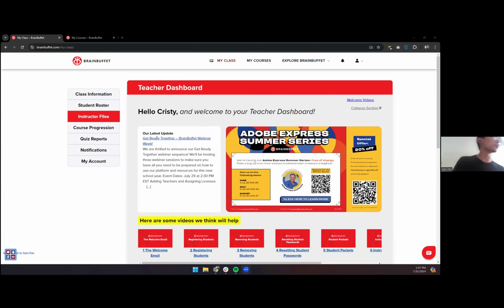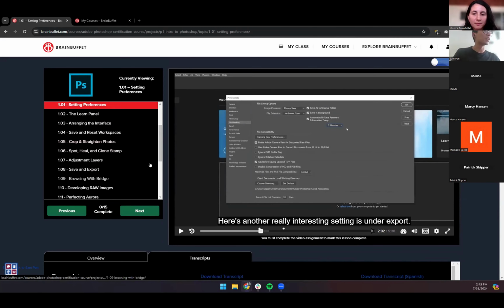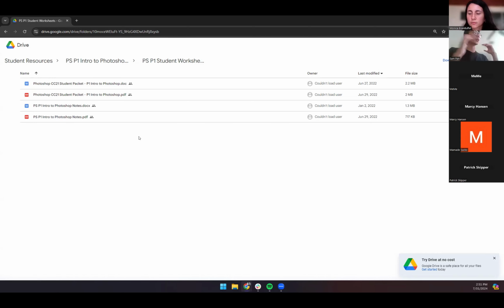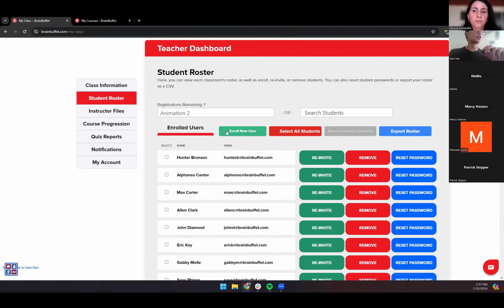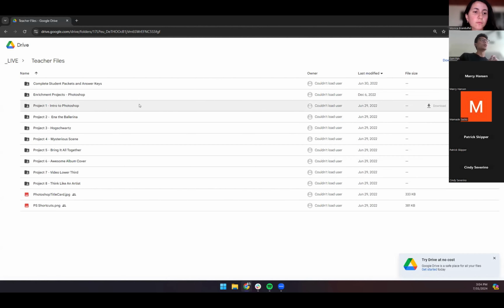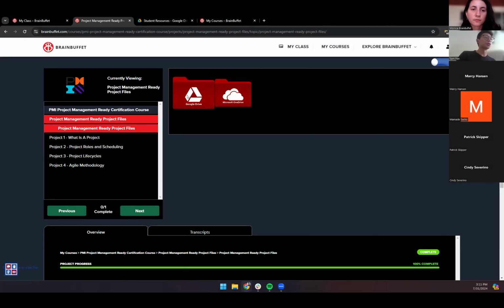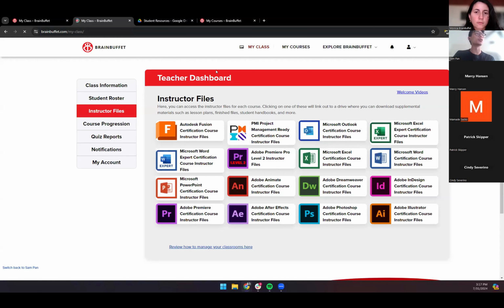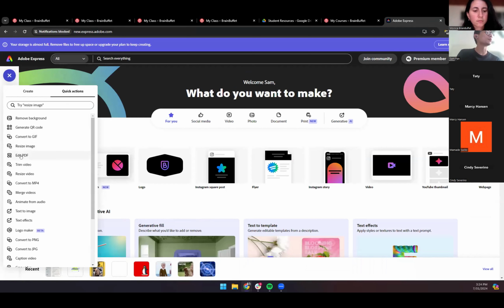Let's Get Ready Together | Day 3 | Navigating Teacher Resources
This is day 3. We hosted three webinar sessions to make sure you have all you need to be prepared on how to use our platform and resources for this new school year.